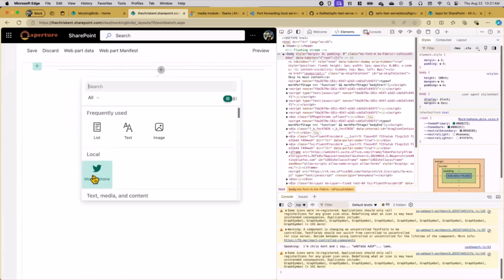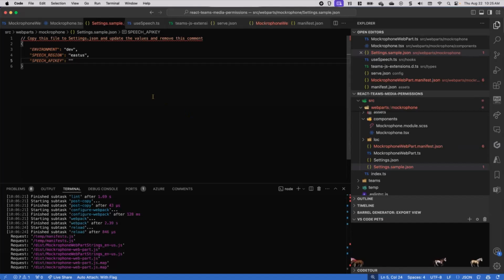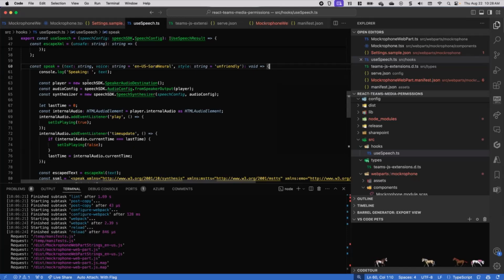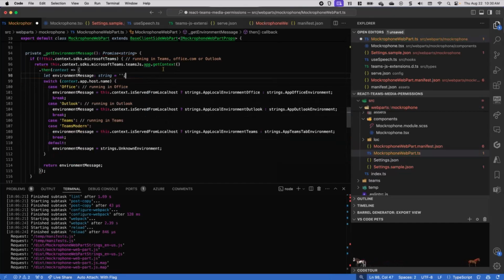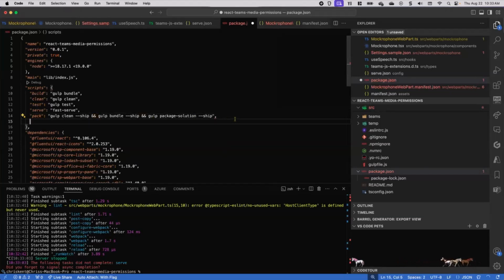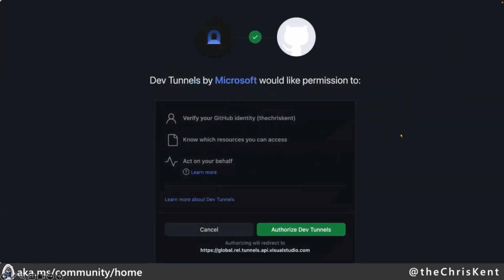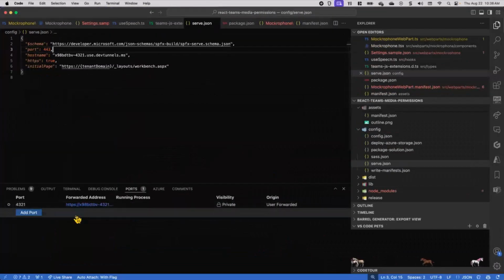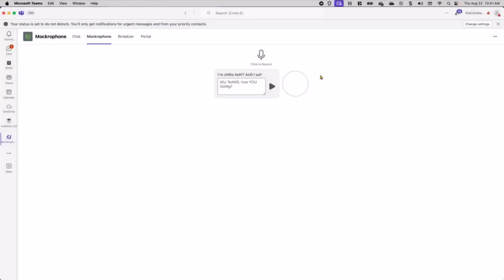Building SPFx powered Teams solution with Azure AI Speech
📺 Explore how to build a SharePoint Framework (SPFx) powered Teams solution using Azure AI Speech. This demo covers integrating Azure's speech capabilities into your SPFx Teams solutions to enhance functionality and user experience.

📽️ This demo is from the from the bi-weekly Viva Connections & SharePoint Framework community call August 22, 2024